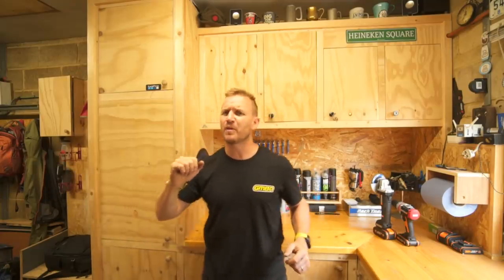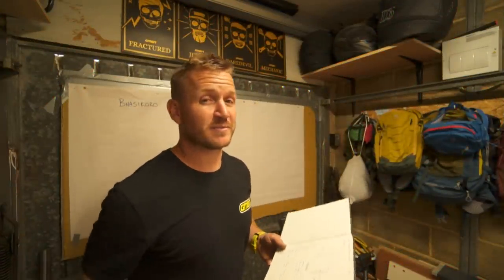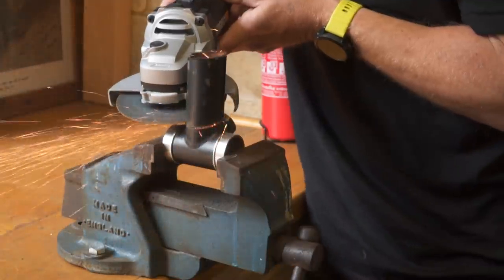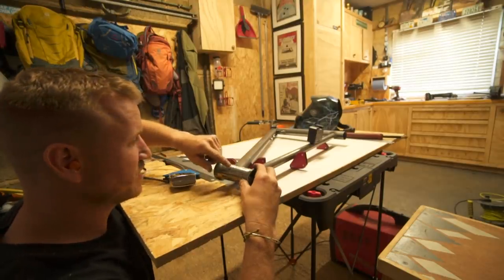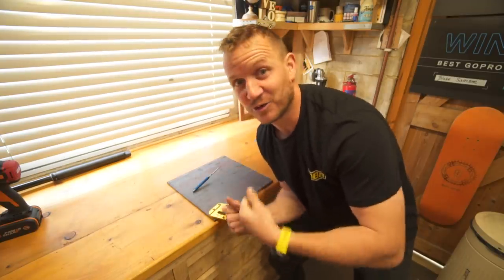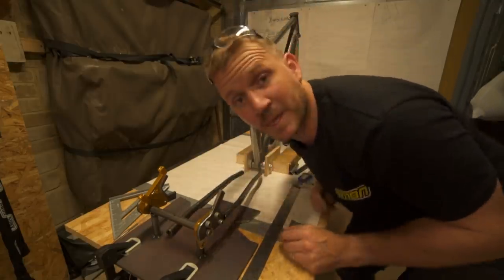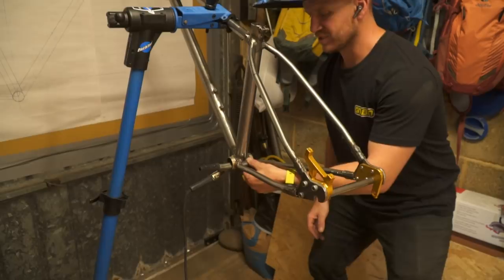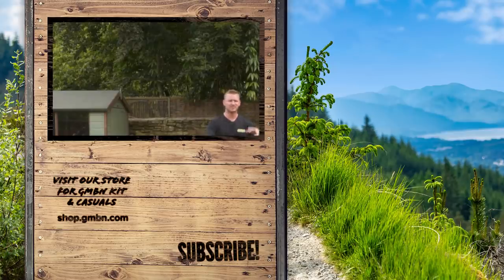I Built A Mountain Bike Frame In My Garage! | Blake Builds A Hardtail MTB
In this episode of Blake Builds, Blake Samson has decided to build his own hardtail do-it-all trail bike from scratch! The frame geometry was based on a Nukeproof Scout, and the tubing used was just cheap plain gauge steel so it's probably going to be quite heavy!

Explore our new GMBN T-shirts and more!

What would you like to see next in the Blake Builds Series❓💭 Let us know 👇

Shots All Around! - John Runefelt
Dont Eat the Whales - par
Rebel Eyes - Dez Moran
Satya - dreem
Cassette Player Play - SFX Producer
ERecord Scratch 1 - SFX Producer